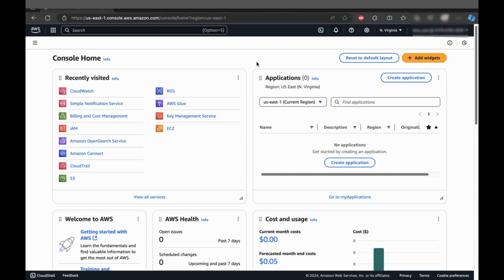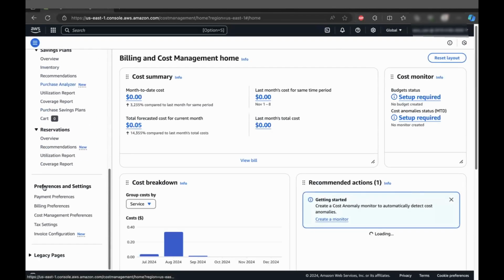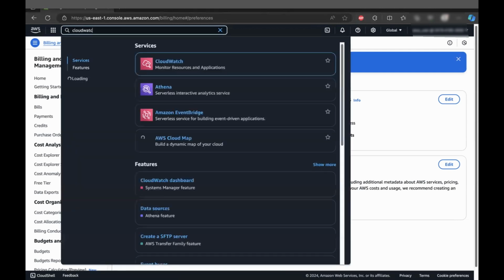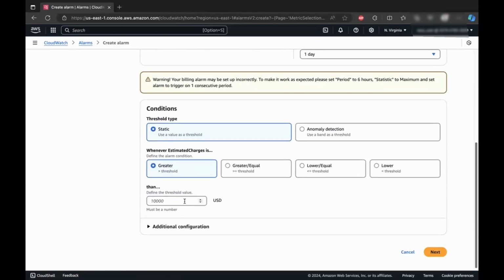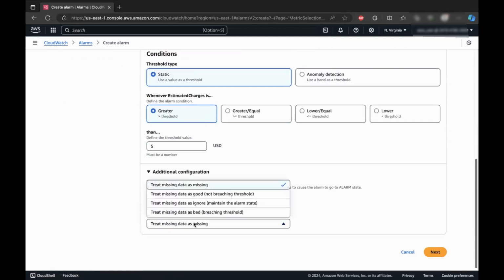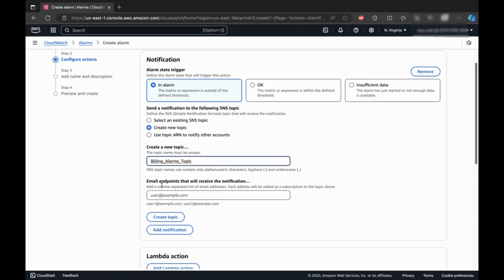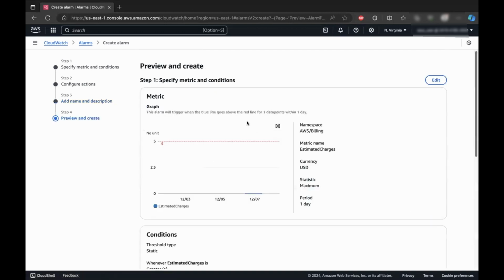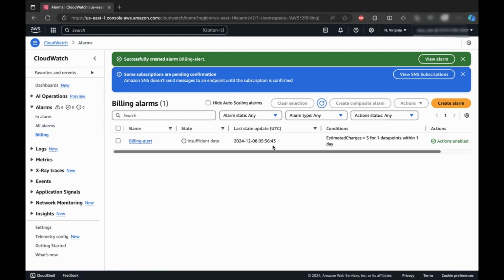Setup AWS Billing Alerts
Setup Billing alerts in AWS and receive Email notification when it breaches.